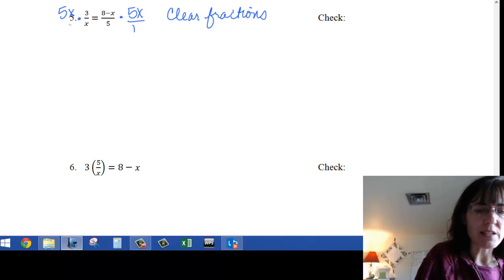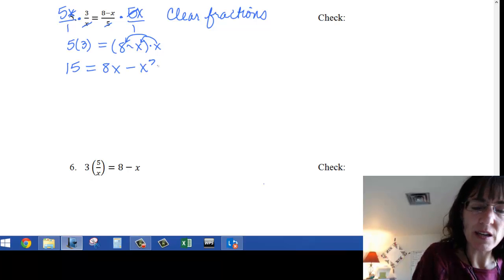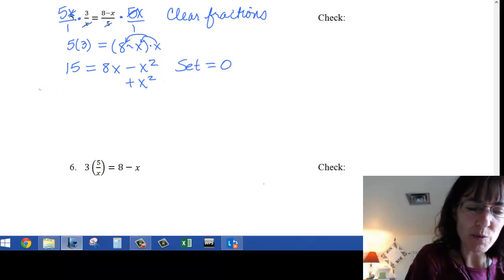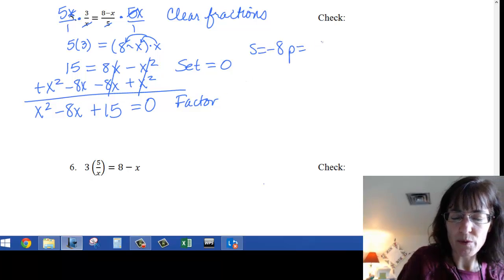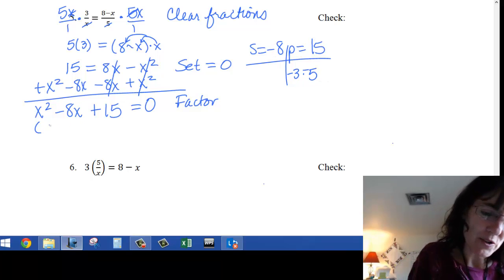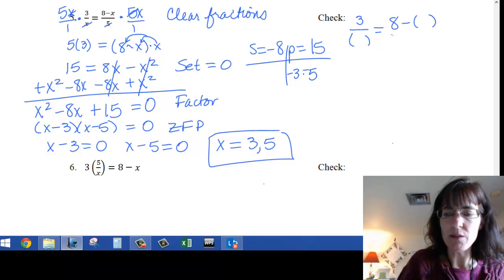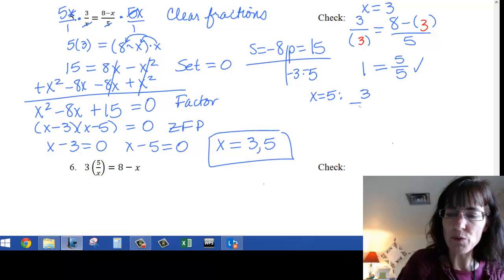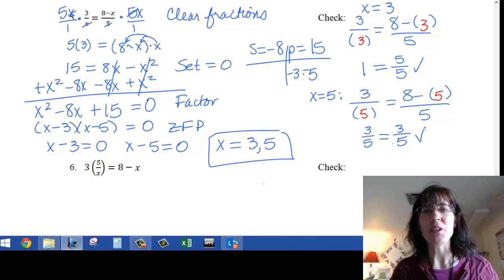Solving by Factoring:#5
Practice solving by factoring.